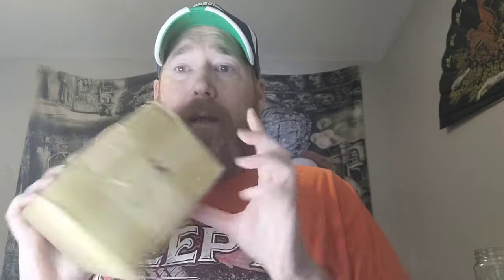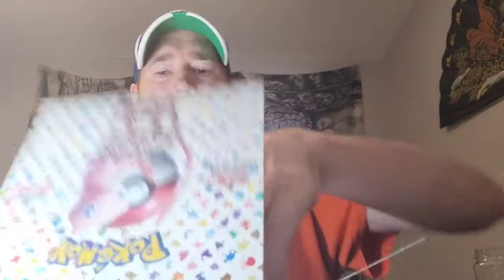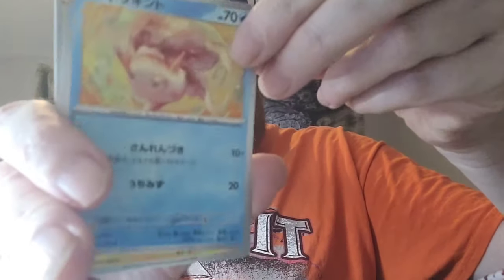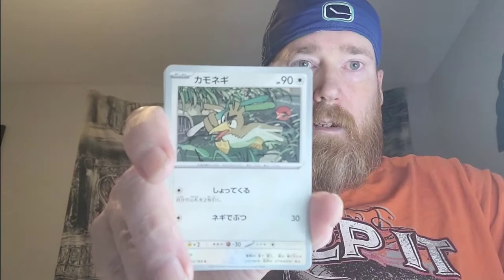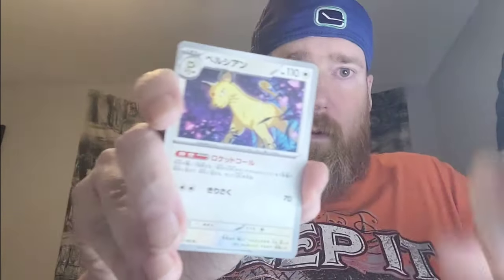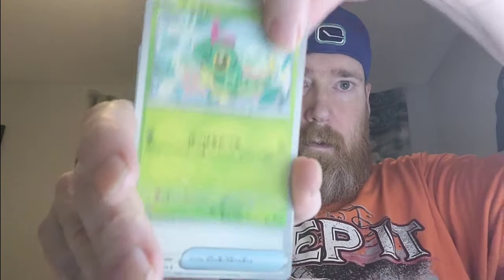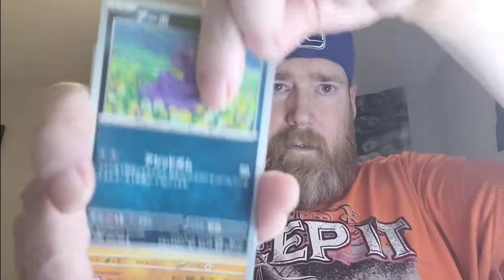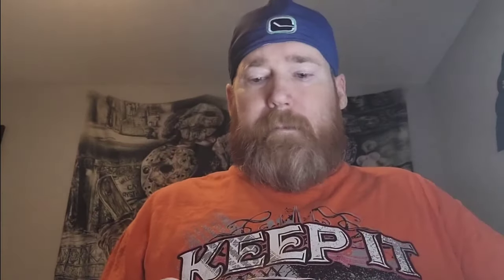Japanese 151, chasing Zards and playing with Masterballs.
Japanese 151 booster box opening. Still learning to edit, I learn something new every time.  Hope you like the video.